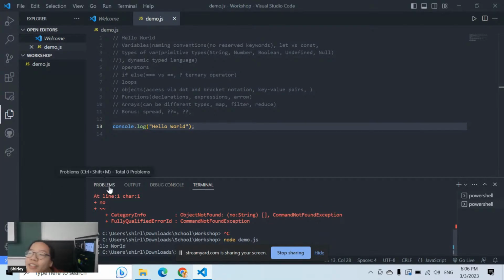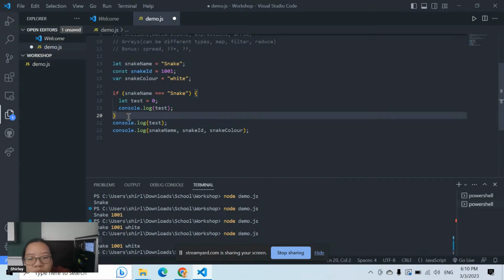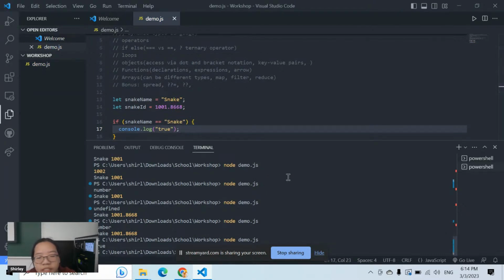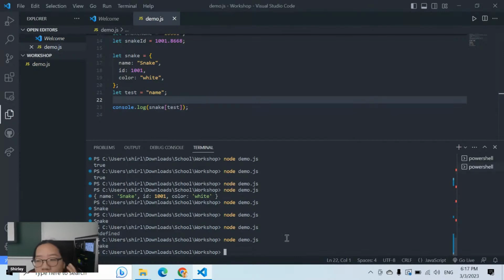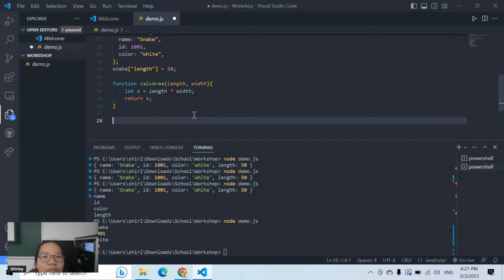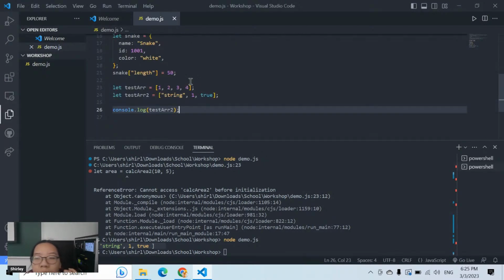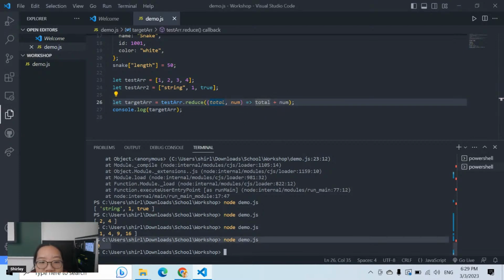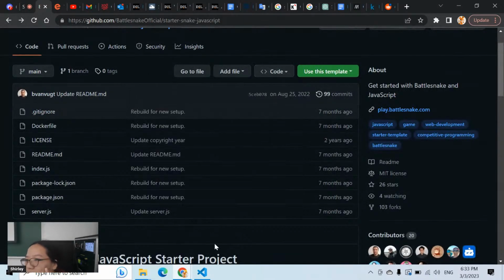CCSS x Battlesnake: Intro to Javascript